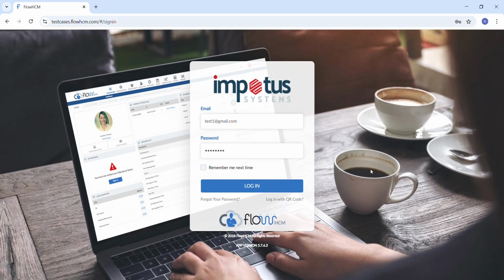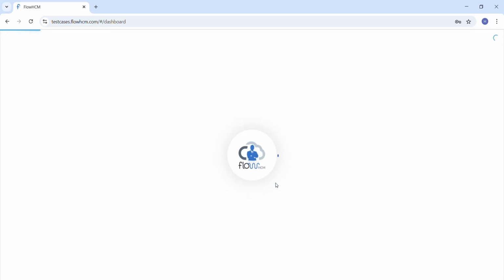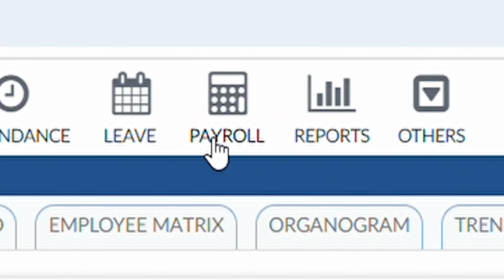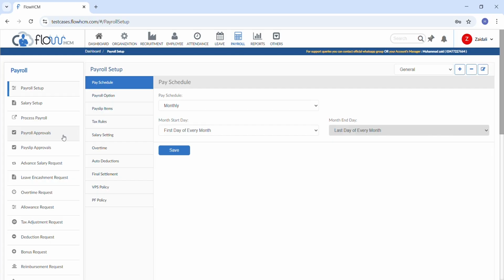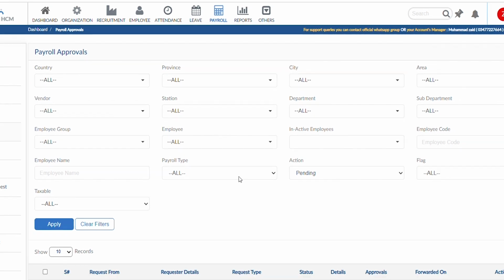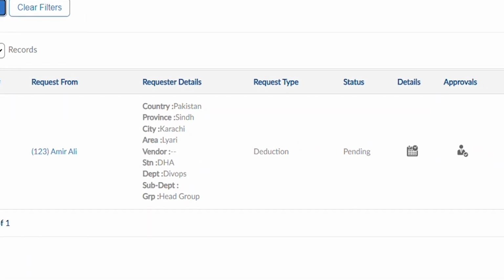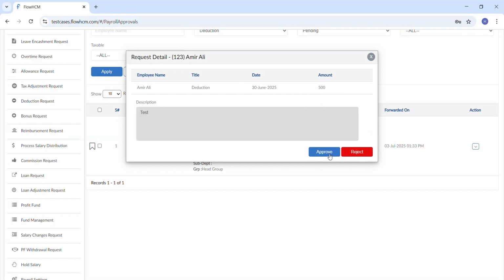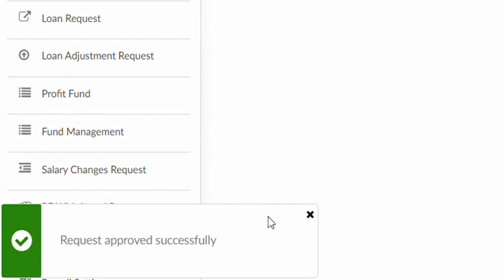How to Approve or Reject Deduction Request | HRMS FlowHCM (English)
In this video, you will learn how to approve or reject Deduction Request in Payroll Management Module | HRMS FlowHCM (English Tutorial)